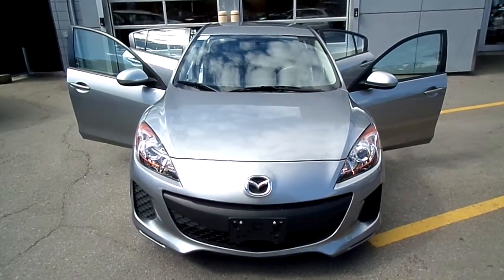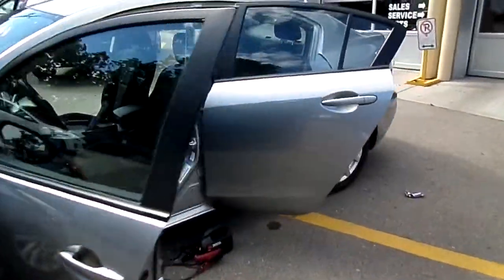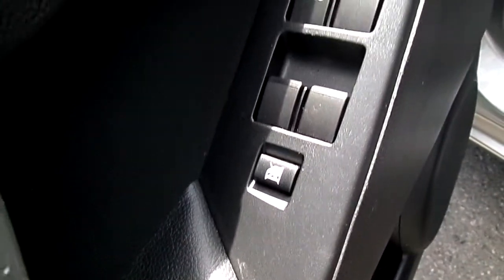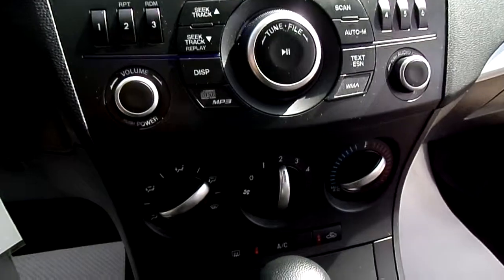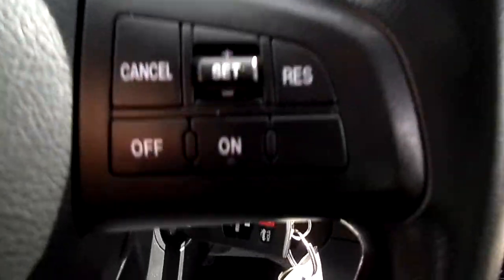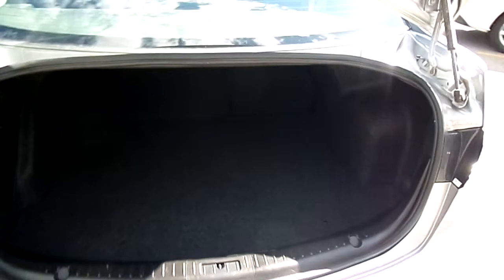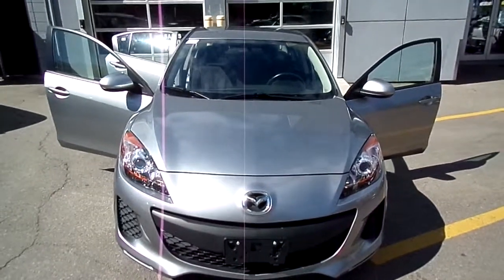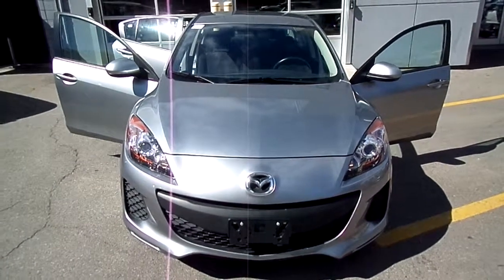{SOLD} Used Car Inventory Spotlight - 2013 Mazda3 GX in Silver